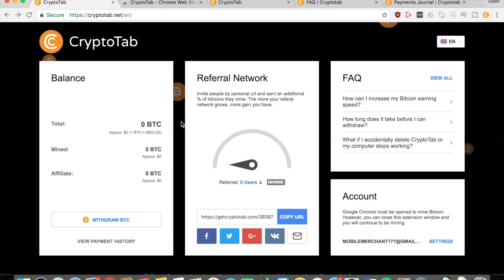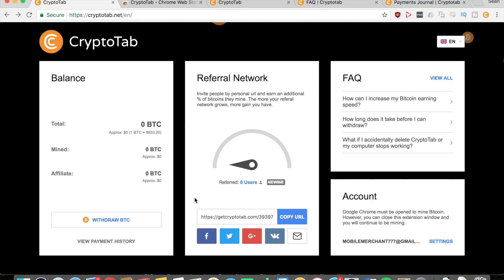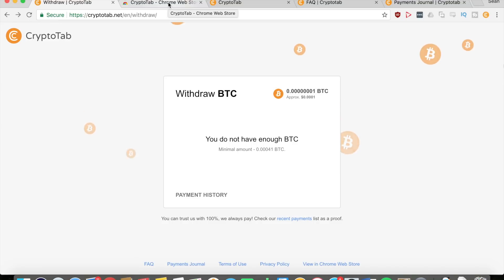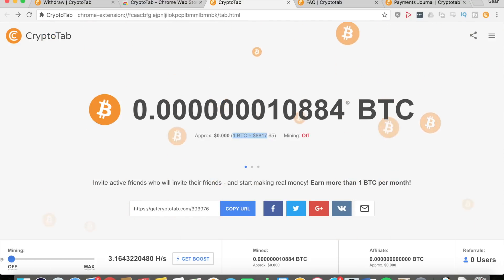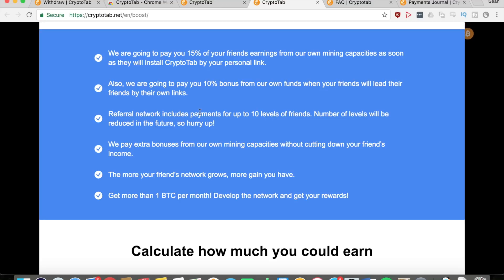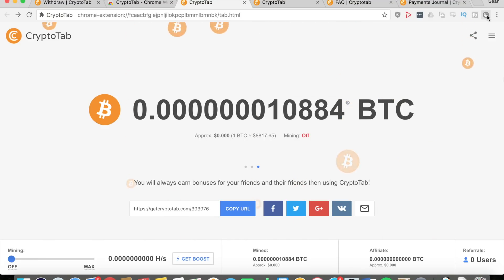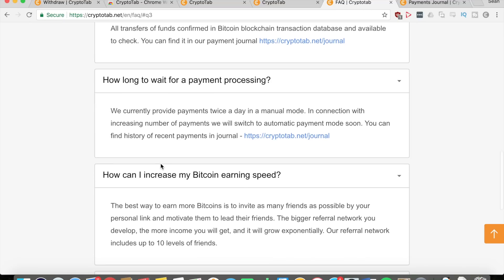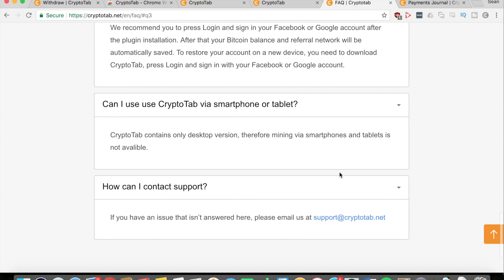How to Make $9000 (1 BTC) Mining Bitcoins From Your Computer Browser!!! (Google Chrome) {EASY}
Do you want to know how to make $9000 mining bitcoins from your computer browser? This Google Chrome extension allows to make money with bitcoins in the background quickly and easily.

NOTE: Results may vary by individual.